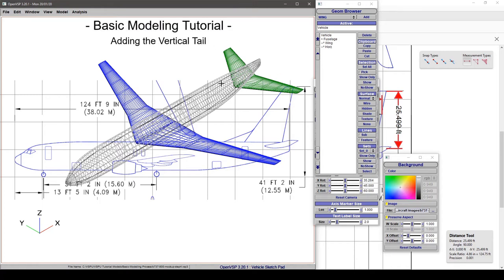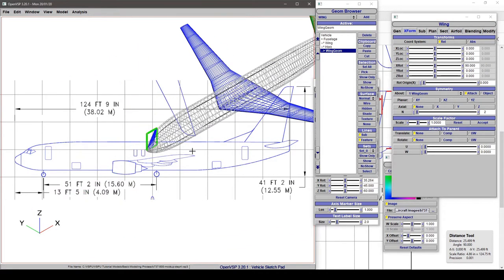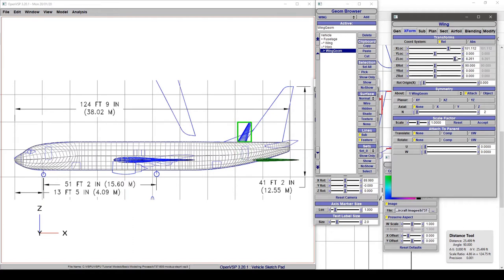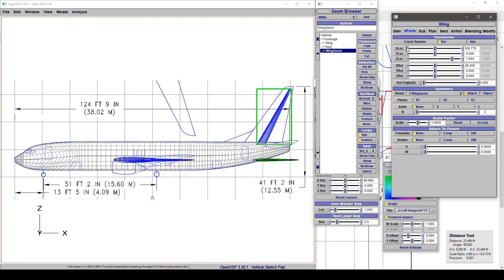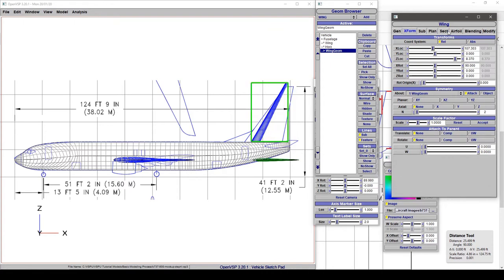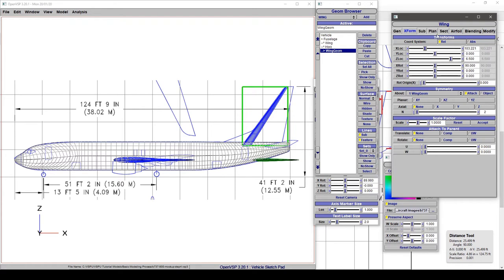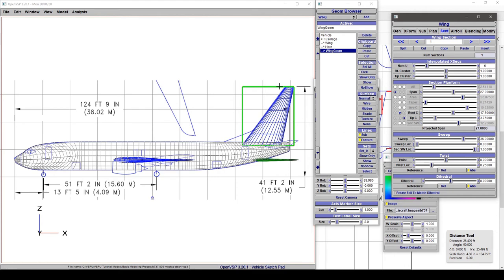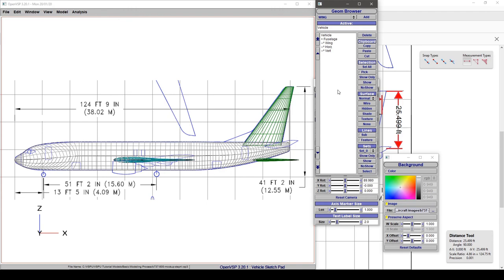Basic Modeling: Adding the Vertical Tail